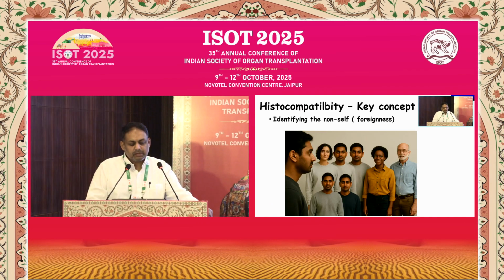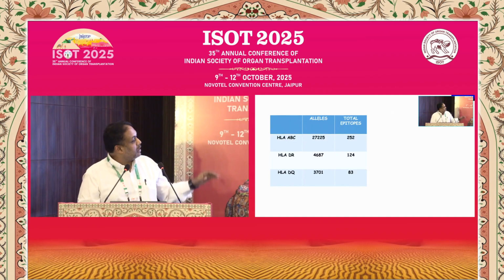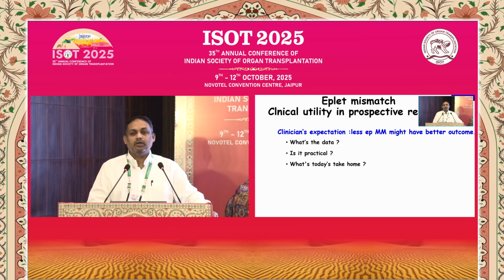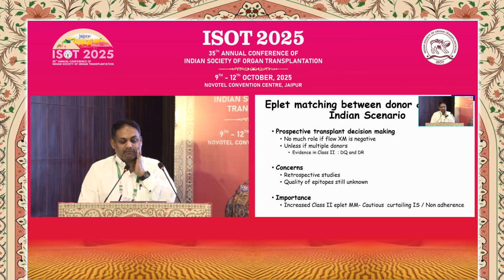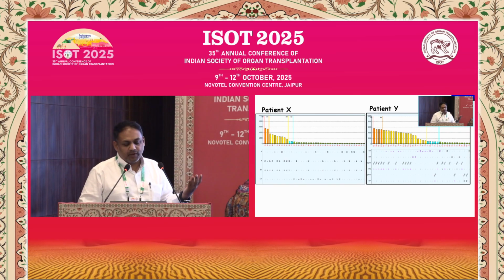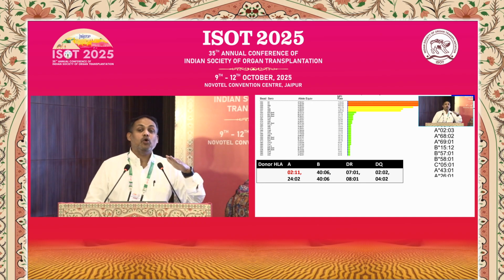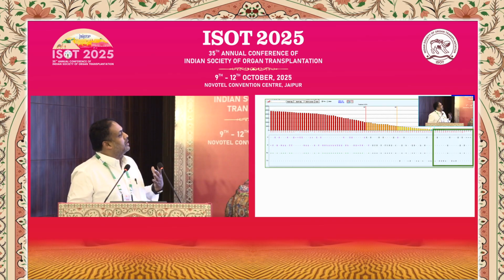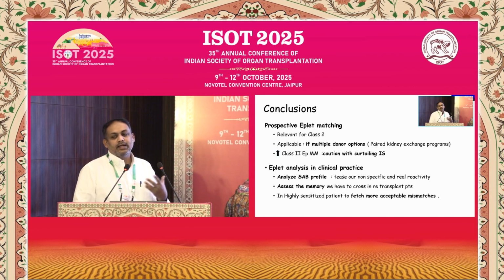Eplet Matching: Hype or the Way to the Transplant Lasting a Lifetime